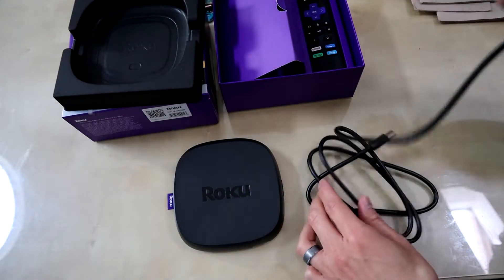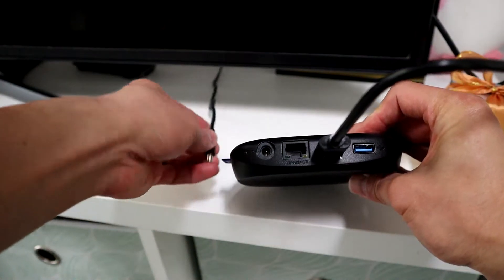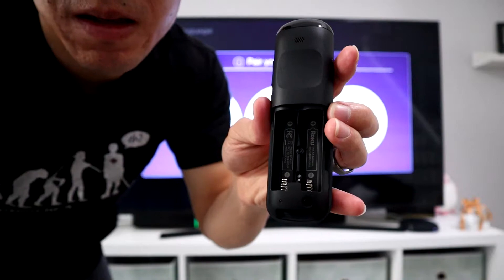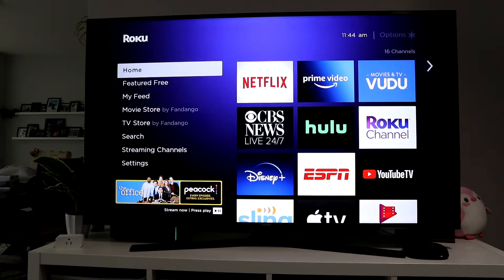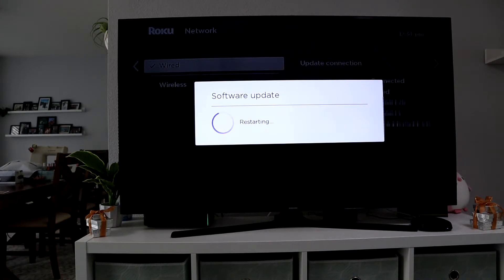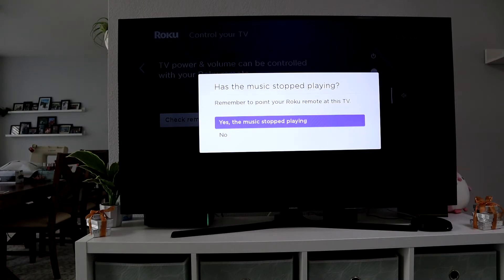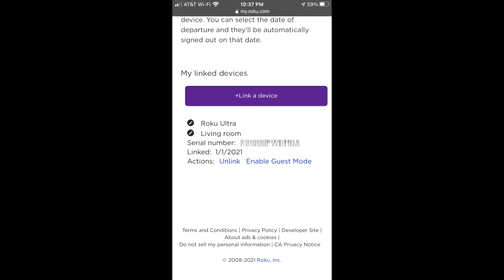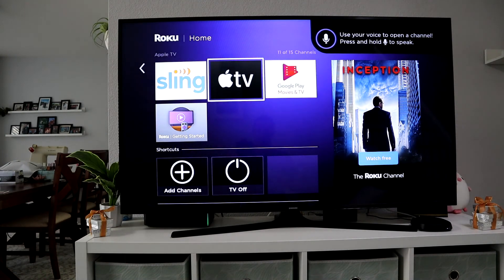Roku Ultra 2020 Setup Tutorial (Model 4800X)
In this video, learn how to setup your Roku Ultra 2020 (Model 4800X).  It’s a pretty straight forward process, so hopefully this video help you get through it quickly.

DATA USAGE NOTE! - If you're using an app like Youtube TV, or any app inside the Roku device for that matter, after you're done, make sure to go back to the home screen before turning the TV off via the Roku remote.  If you just turn the TV off via the Roku remote, whatever app you're using stays on and will continue to use data until the Roku goes into "screen saver mode," is what I call it, with the fish tank to essentially exit out of the app you were using.  In my experience, this doesn't happen for close to 2 hours.  So that'd be 2 extra hours of data usage you're using without you knowing it.  Just a heads up for Roku users and people who have to deal with capped data plans!